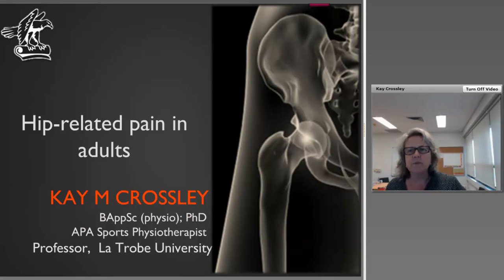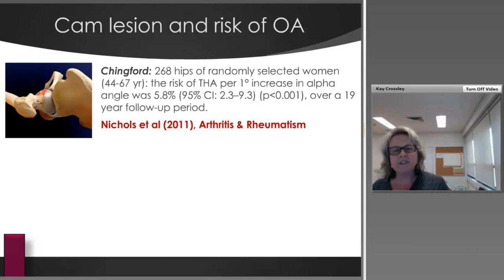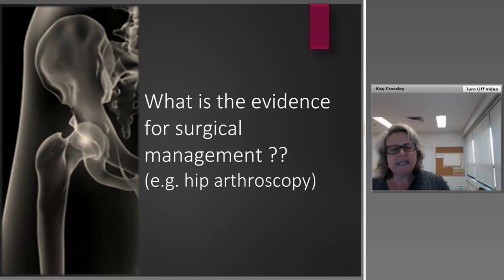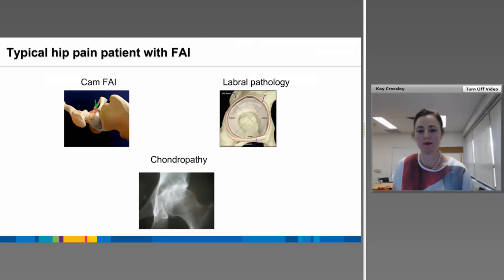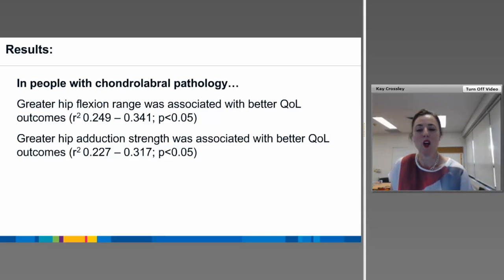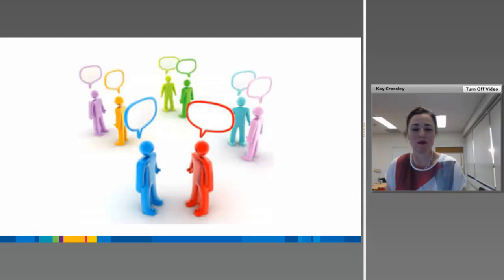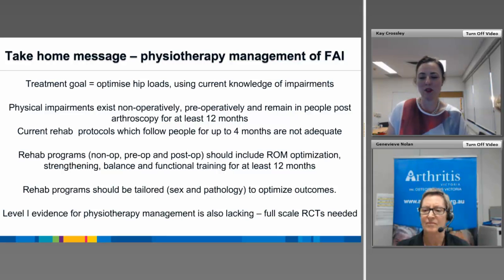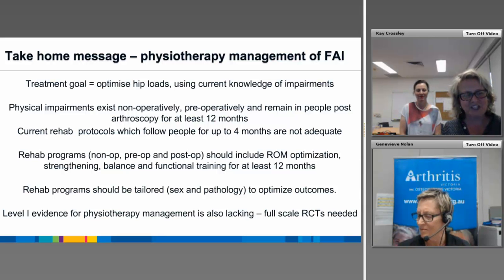Femoro-acetabular Impingement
Femoro-acetabular impingement (FAI) can sometimes be a cause of hip pain. FAI features extra bone formation at the junction between the head and neck of the femur, known as a cam-deformity. FAI is often managed as a surgical problem, however, it is possible that other treatments such as physiotherapy can play an important role in the management of FAI. The webinar for health professionals discusses FAI, its development, factors associated with its progression, and surgical and non-surgical treatment options. Presented by Prof Kay Crossley, School of Allied Health, College of Science, Health and Engineering, La Trobe University and Dr Joanne Kemp, Research Fellow, Australian Centre for Research into Injury in Sport and its Prevention and Principal Physiotherapist at BODYSTEM Physiotherapy in Hobart.